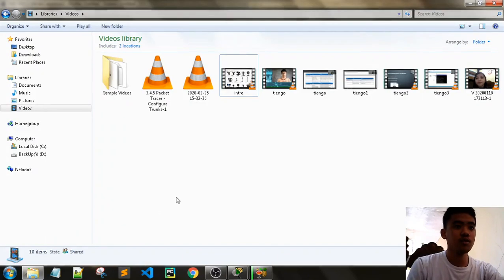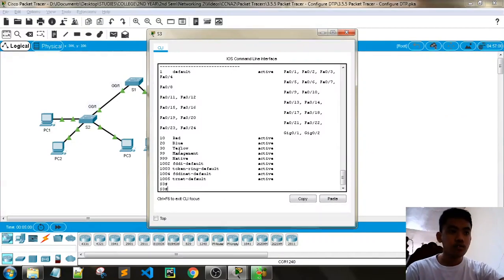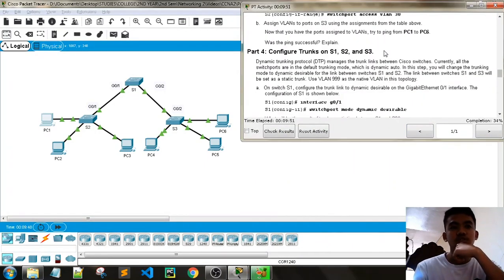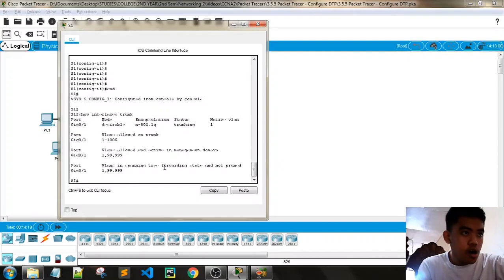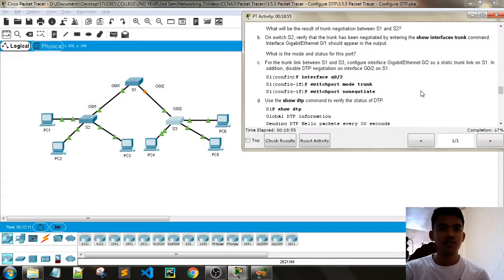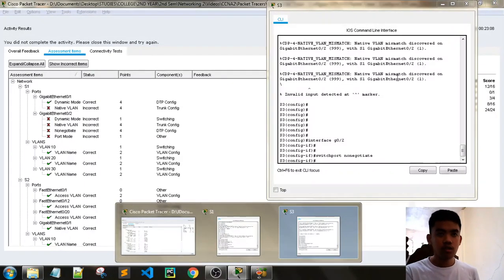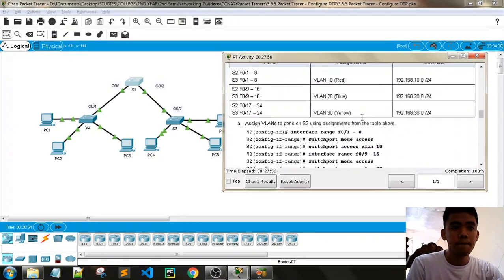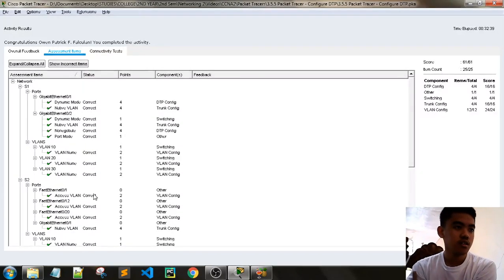CCNA2 SRWE | 3.5.5 Packet Tracer - Configure DTP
3.5.5 Packet Tracer - Configure DTP